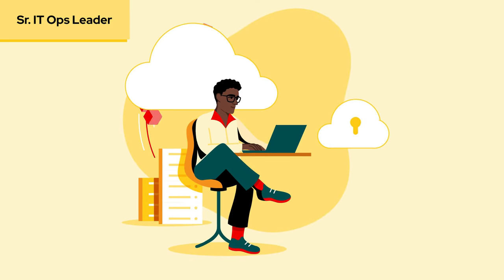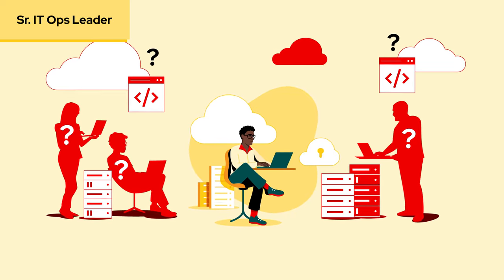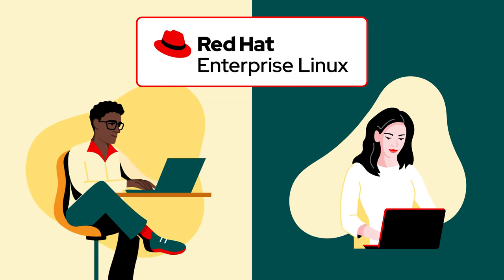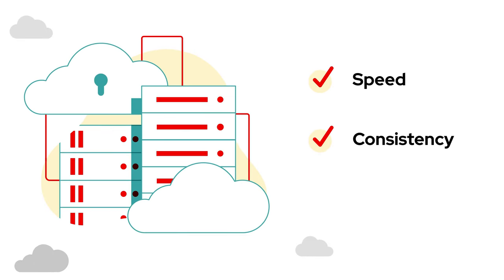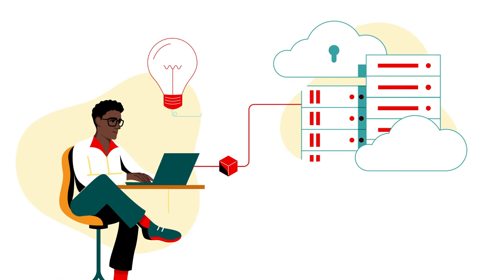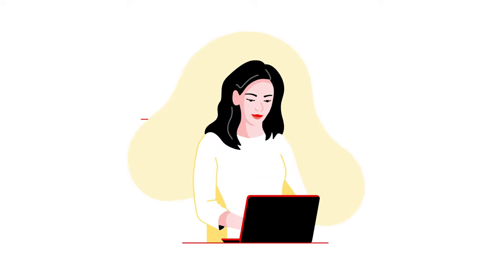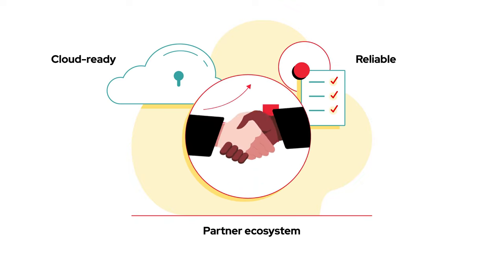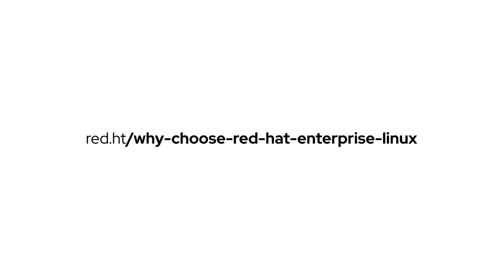Why Red Hat Enterprise Linux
Red Hat Enterprise Linux is a stable, consistent, and trustworthy linux platform that provides the flexibility, and reliability to support hybrid cloud innovation.